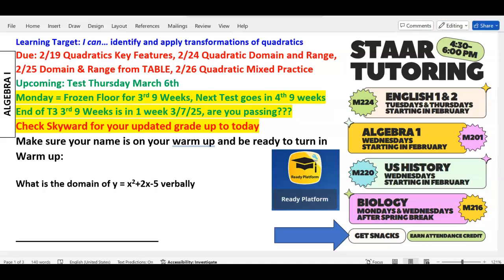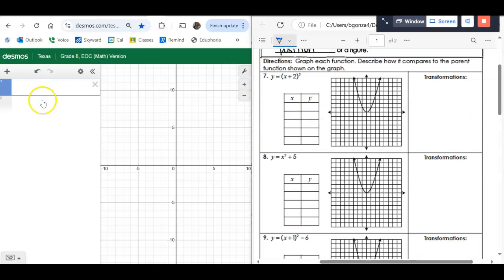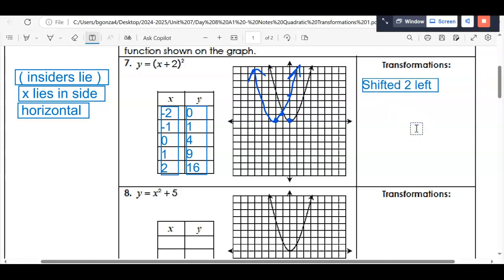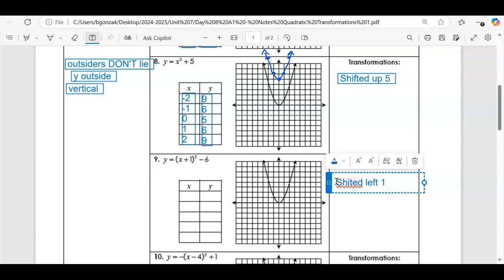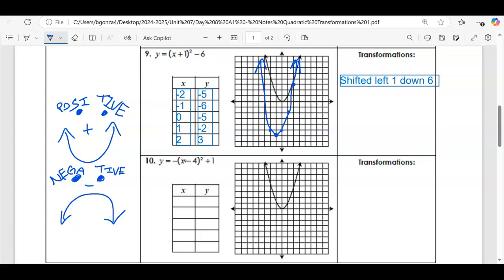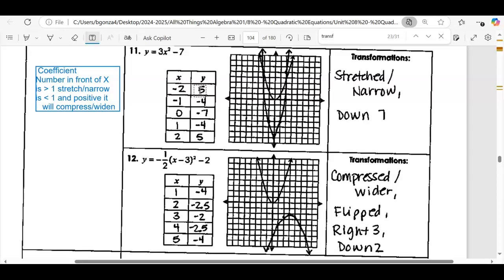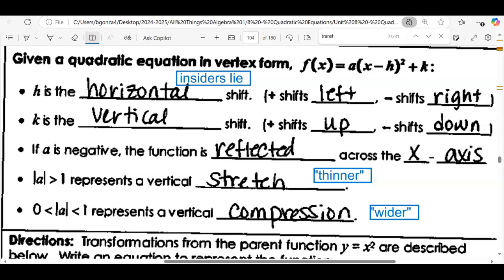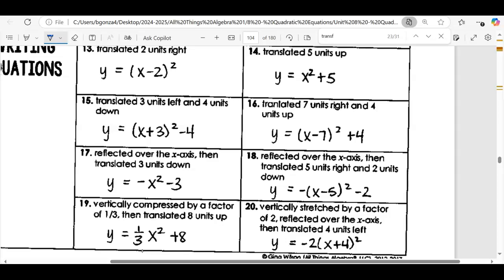2/28/25 A1 Warm Up, Notes Quadratic Transformations